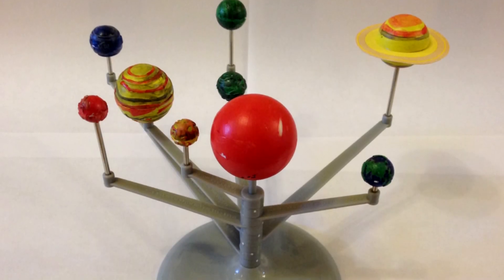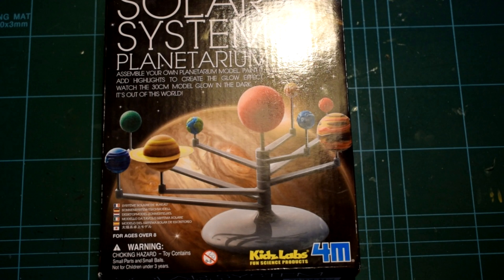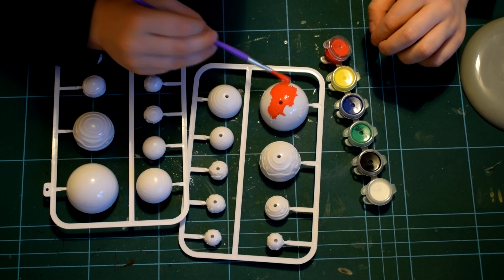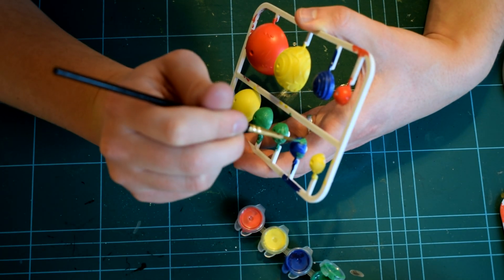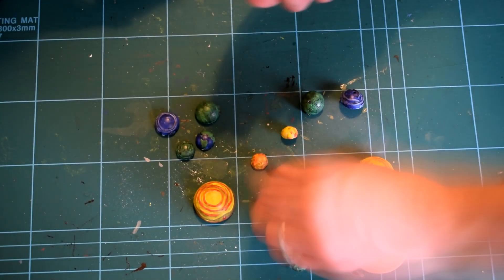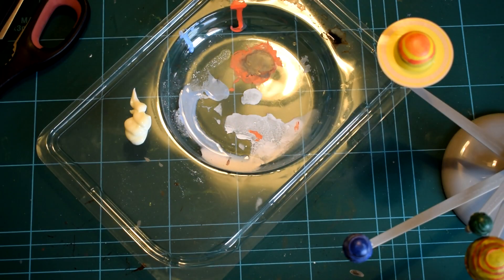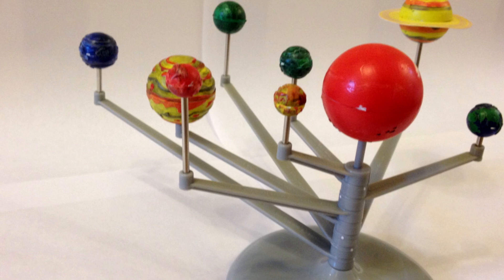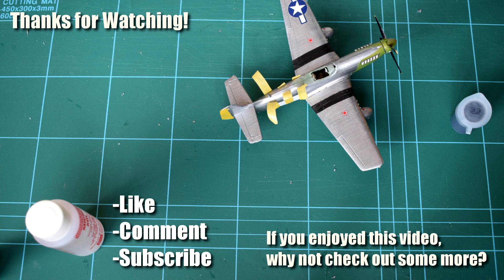Kidzlabs Planetarium - Plastic Model Construction Kit - Build & Review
For millennia, the human race have gazed up into the night sky and wondered about the mysteries that reside there. Ever since the discovery of the planets, and the way they orbit the sun, to help us understand and teach younger minds about the workings of the solar system, a planetarium is a great tool to have, and also makes an interesting display piece.

Join me in this video as I build and review the Kidzlabs planetarium plastic kit, with the help of some smaller hands.